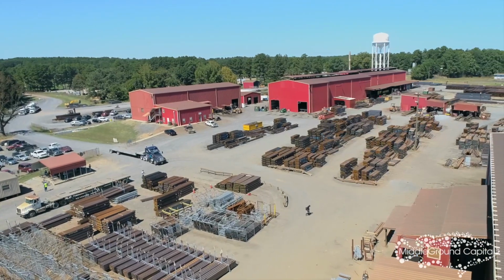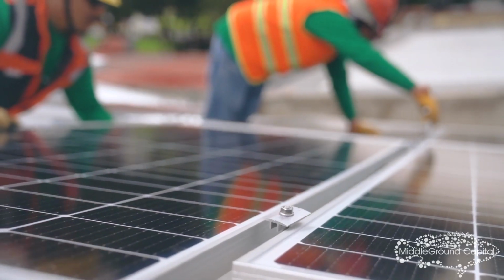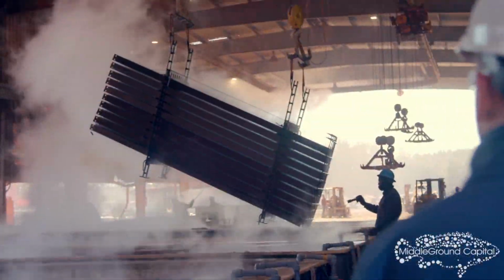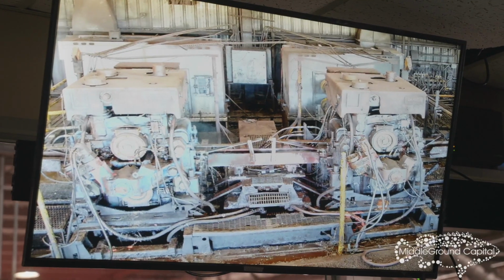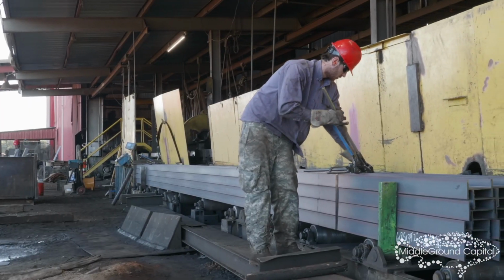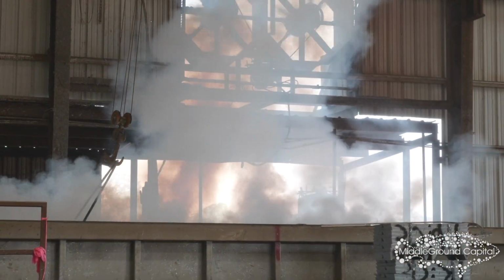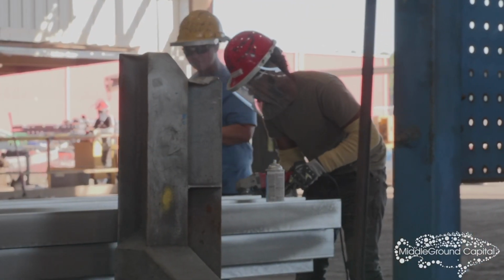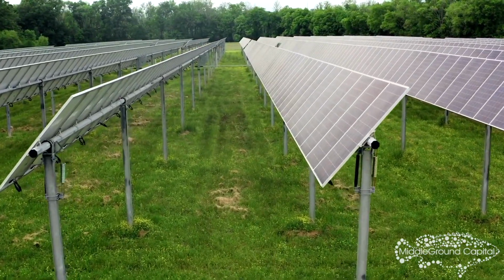Unlisted - Attala Steel - MiddleGround Made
UNLISTED, DUE TO ERROR

On this episode of MiddleGround Made, we visit Attala Steel Industries, a leading manufacturer and distributor of steel beam foundation components for ground-mounted utility-scale solar installations.